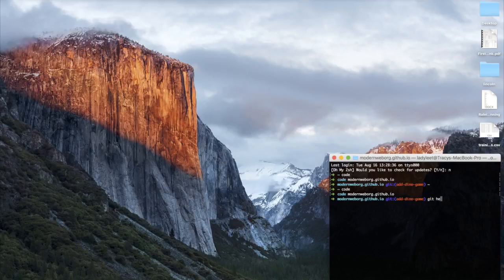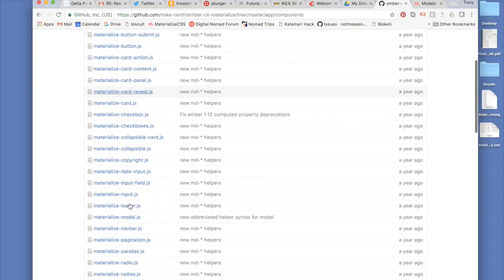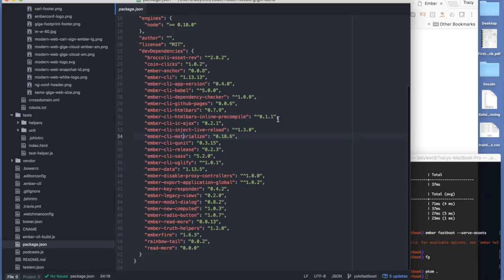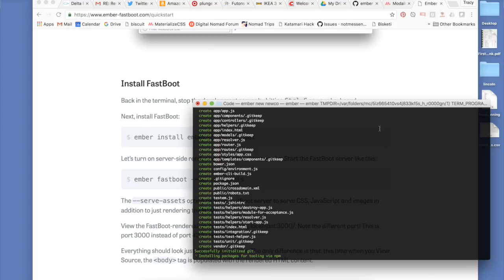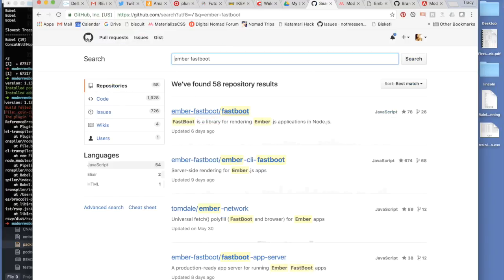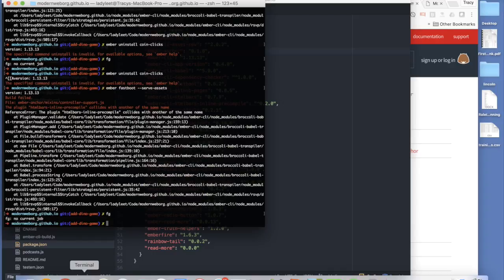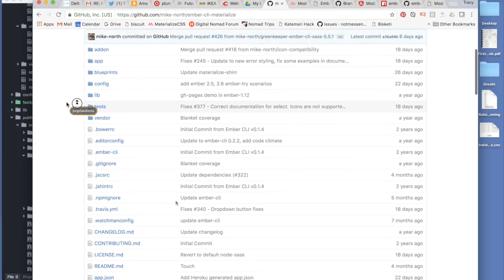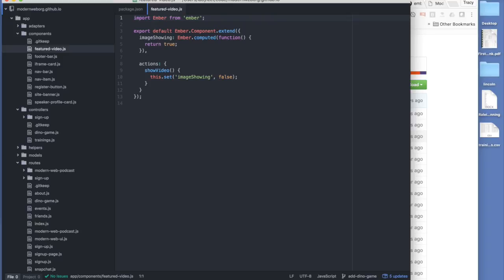Playing Around with Ember Fastboot